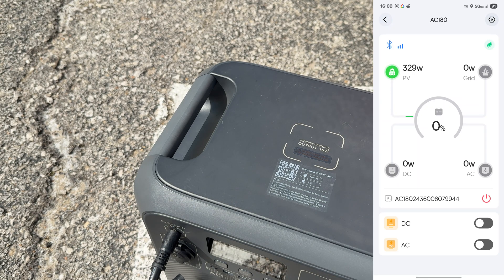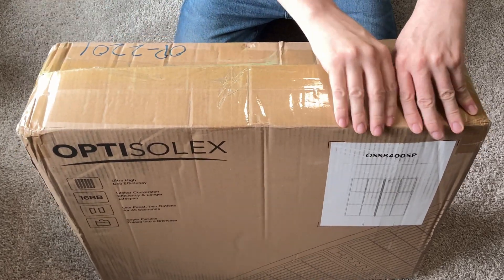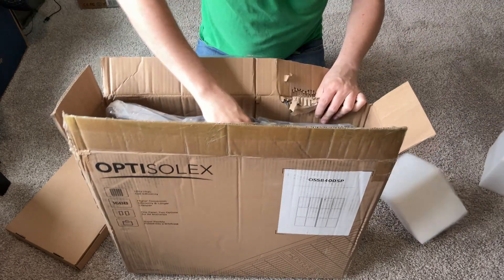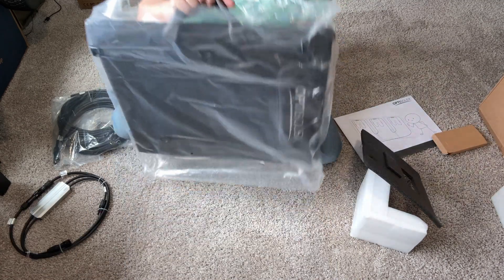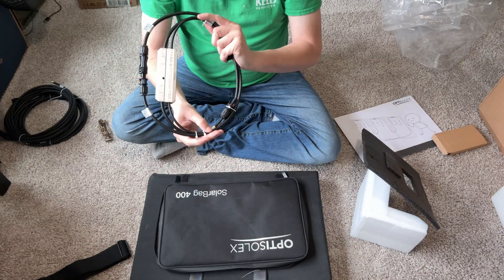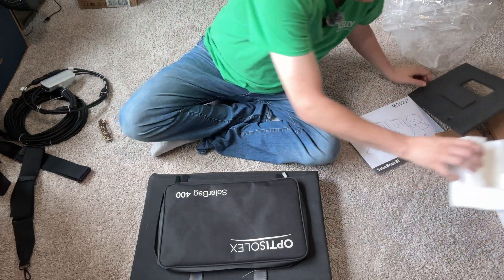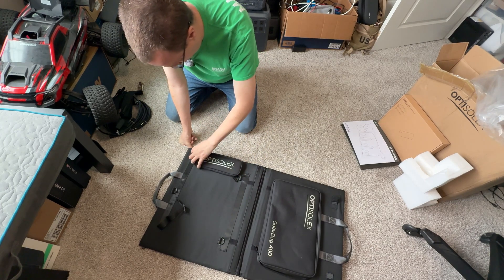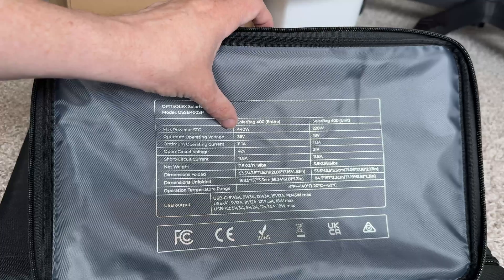OptiSolex 400W Portable SolarBag Kit (SolexBrick S1 MPPT Charge Controller)